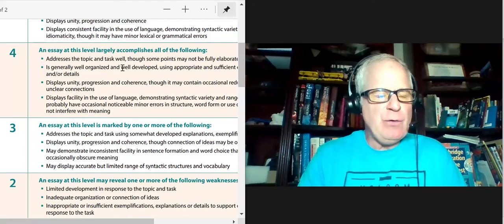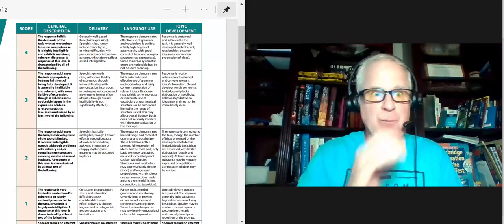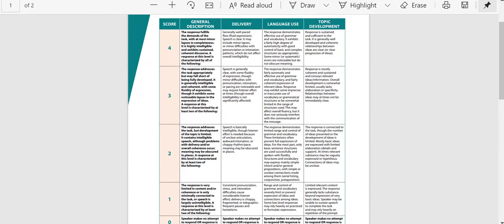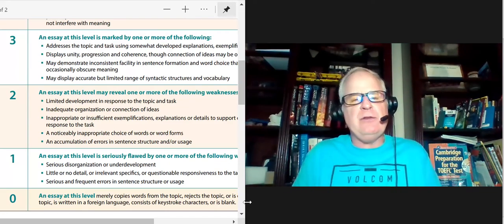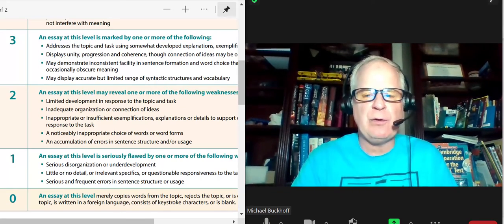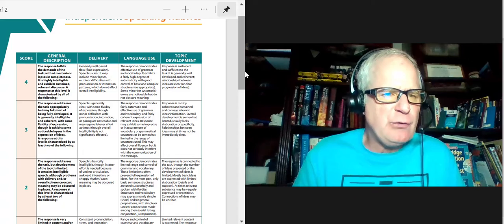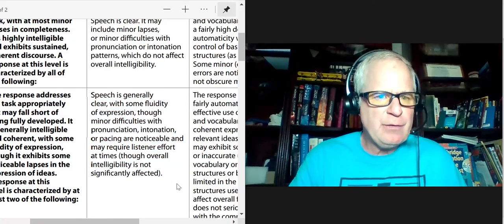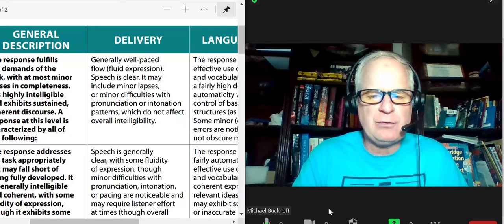TOEFL Speaking and Writing Feedback to RR on Oct 17, 2020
Unedited essay that is displayed in the video:

Topic:  Some people believe that university students should be required to attend classes. Others believe that going to classes should be optional for students. Which point of view do you agree with? Use specific reasons and details to explain your answer.

Since the beginning of human beings, rulers have made regulations that have to be obeyed for citizen to become part of the society. Following these rules, people are more feasible to take care of the society and their actives. In addition, students also have rules in their colleges, from arriving on time to classes to avoiding drink spirituous beverages on campus. Lately, people have been debating another important edict on campus, which is the requirement of assistance in classrooms. Whereas opponents could claim otherwise, I consider that the attendance must not be fundamental because it is a waste of time, and, occasionally, students are not in an excellent mental position to go to classes.

First of all, some classes are generally a waste of time, since some professors dedicate their shifts to talk about their personal life. To illustrate, when I was in my sophomore year, I had a teacher who have no idea about the course that she dictated; in fact, she was there because she was close friend of the department's dean. These classes were awful, as this professor just talked about their problems, from the expensive rent of her house to the problems with her ex-husband, and at the end of the class, she just pointed some chapters of a book that she recommended, which we had to study for the test. I wanted to avoid these classes because they were a waste of time, so I could ask my classmate for the chapters in the books, and then study for the test. Even though that option would be the best way to save time, it was impossible since if I lost 30% of the classes, I would fail the course. Consequently, I had to go to the class and heeded the teacher's complaints. Had attendance not been obligatory, I would have skipped that classes saving a lot of time.

Second of all, without being in the best mental state, students could not pay attention to their classes. Students are not robot, which are always prepare to do the tasks that they were created for. Therefore, if pupils attend to class feeling mentally ill, they will damage the class for the ones who certainly want to pay attention to the class. For example, in my senior years, I had a colossal fight with my girlfriend, this leaded me to a really deplorable position, I which I felt sad when I was with people. Although I did not want to attend the class, I was able to perfectly study the subjects alone in my department. However, because of the same rule mentioned above, I was forced to go to the classes, and I had difficulties to focus on the classes, so I annoyed my classmates with jokes making them lose their concentration. Therefore, I believe that students in a bad mood should not assist classes, since they damage the atmosphere of the classroom.

To conclude, the attendance in the university should be students' choice, because some professors are reluctant to teach, and pupils are not machines that are always craving to do their jobs. Therefore, I will start a campaign to make classes in my university optional.